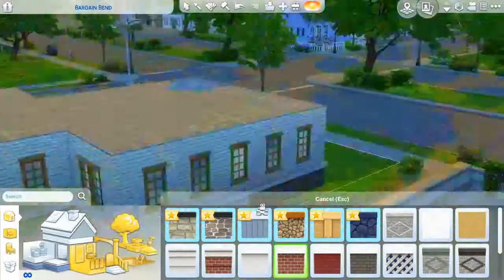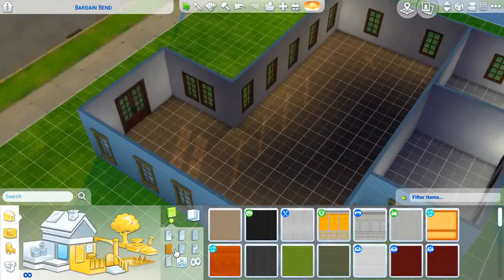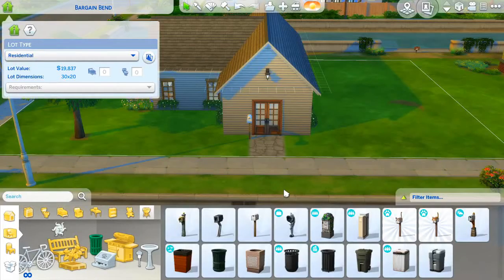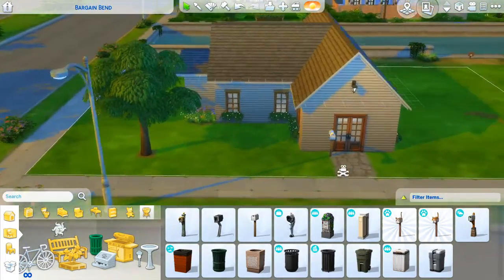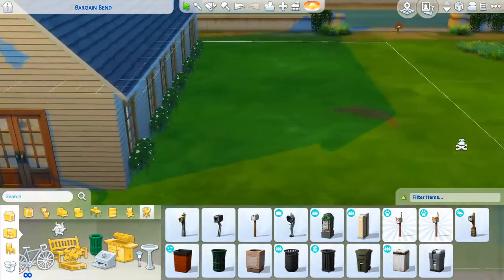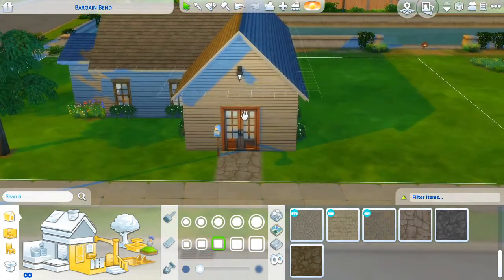Sims 4 base game starter home //Wish me luck!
Today I’m building a base game starter home in the sims 4! The house is under 20,000 simoleons and using only the sims 4 and no extra packs! Wish me luck!

The Secret emoji is… .🏠🏠🏠